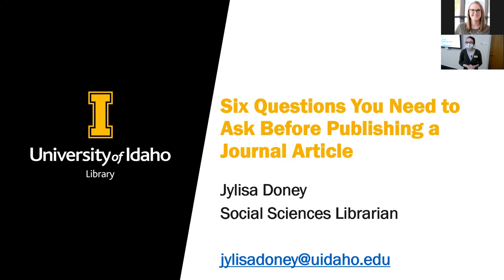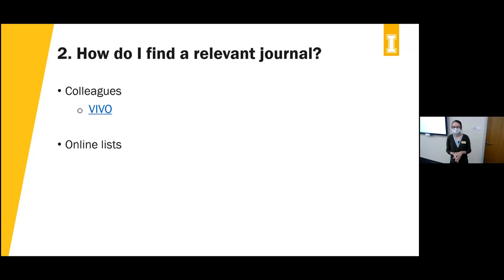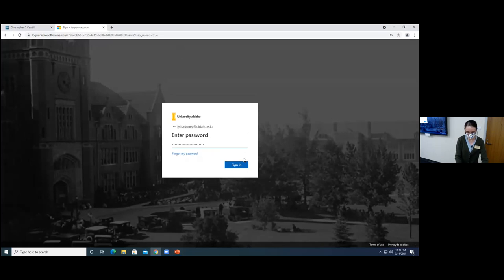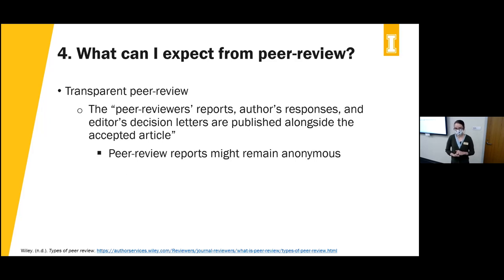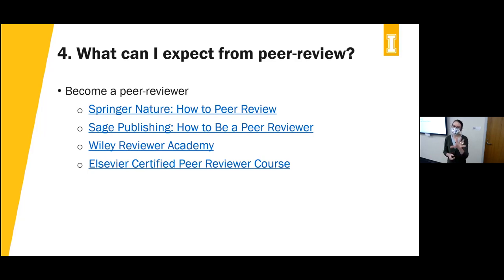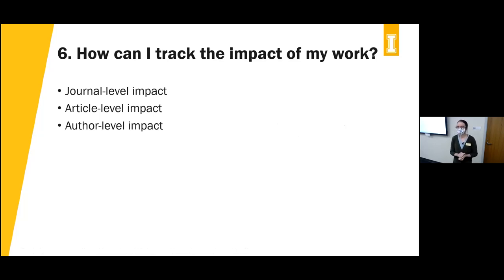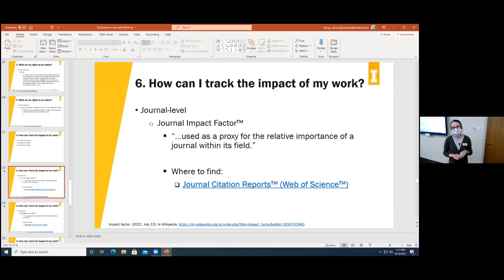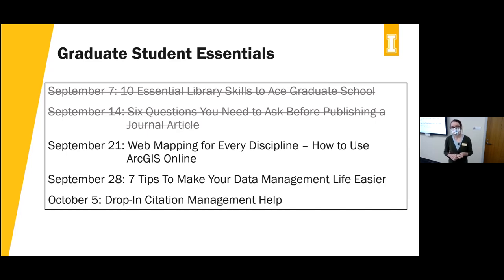Six Questions You Need to Ask Before Publishing a Journal Article (Graduate Student Essentials)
Workshop attendees will be able to:

- Find relevant journals that reflect their research scope and audience
- Select a publishing model that meets their needs and budget
- Track the impact of their published articles